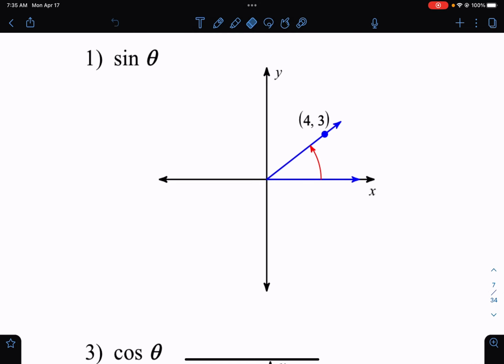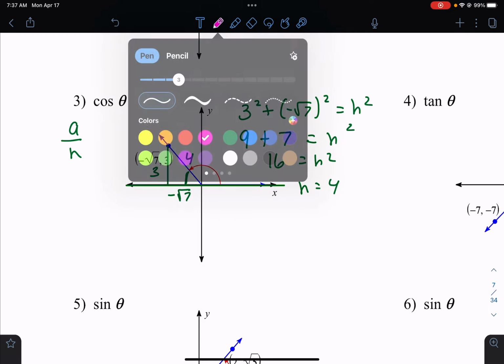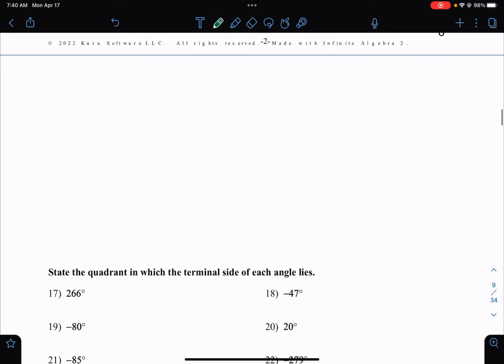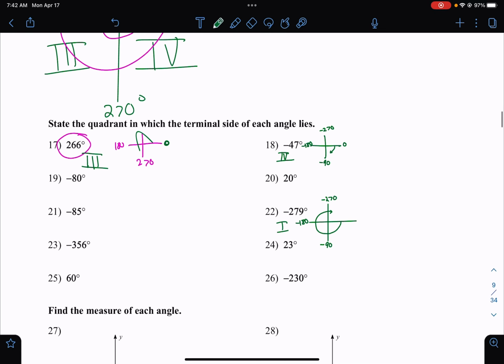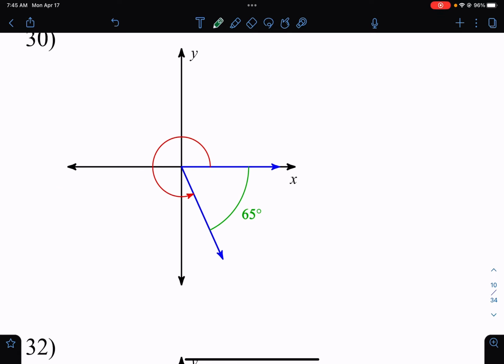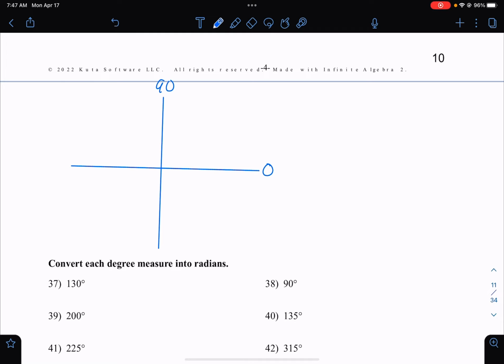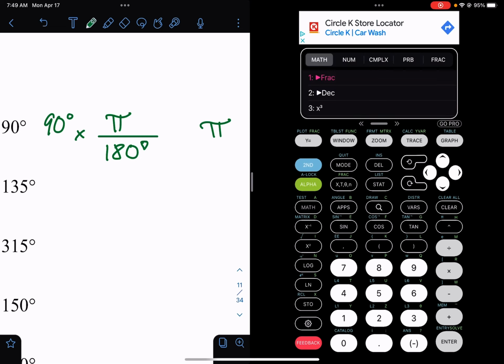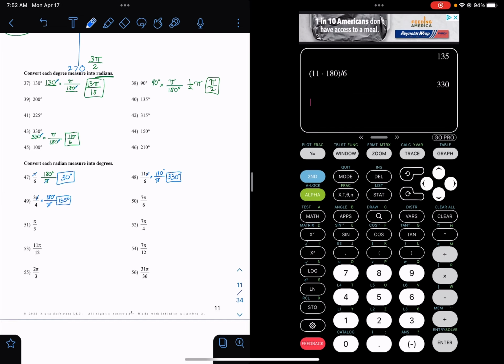Intro to Quadrant Angles